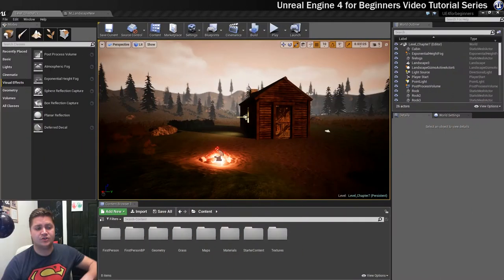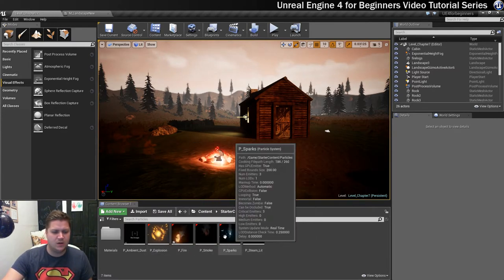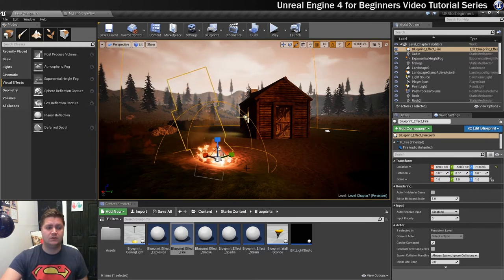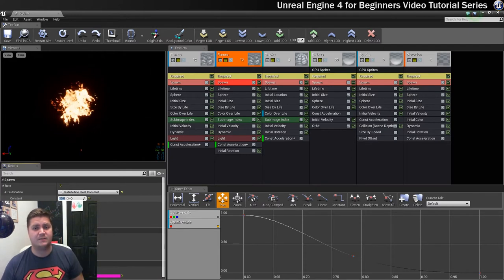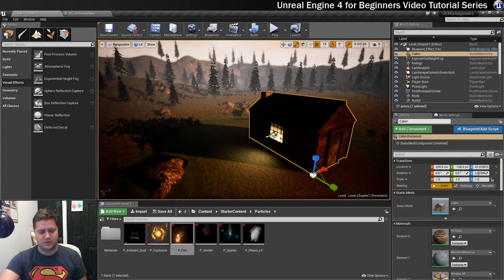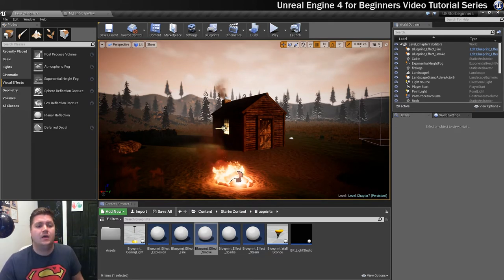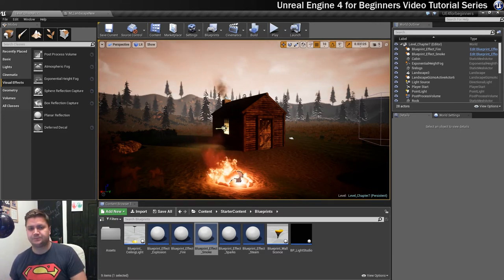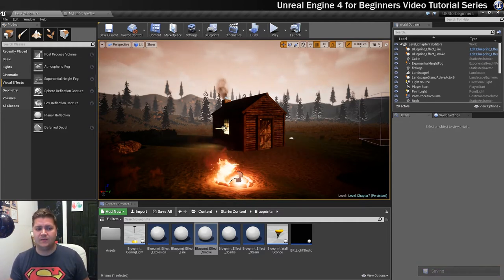#40 Adding Particle Effects in Unreal Engine 4 | UE4 Tutorial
In this final part of my Unreal Engine 4 Beginners Tutorial, I'll show you how to use add some particle effects from the starter content into the level you have created. We'll also take a quick look at Cascade, UE4's particle editor.